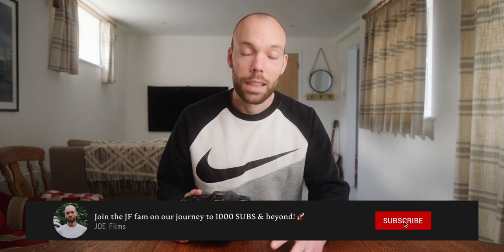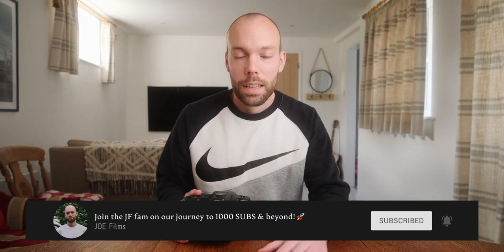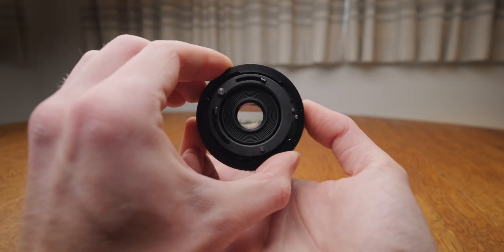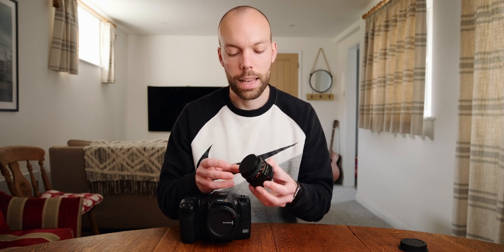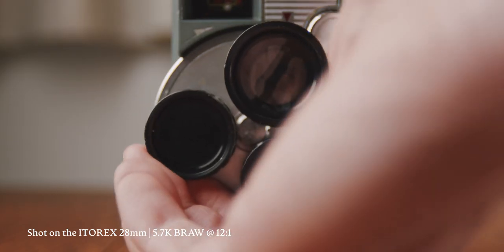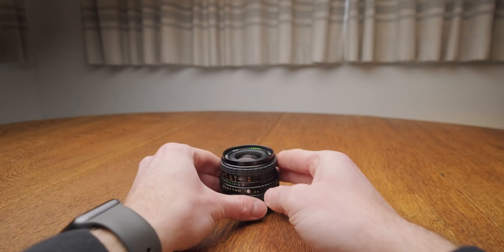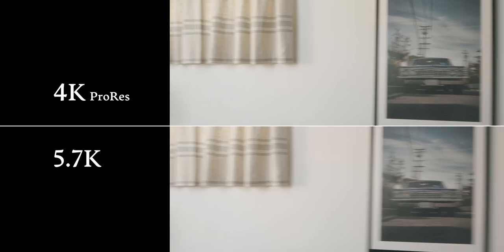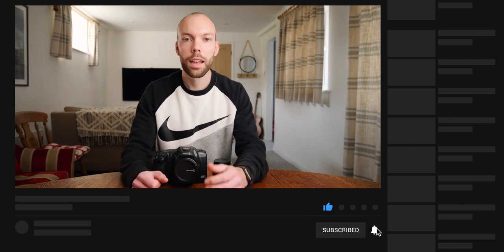Pocket 6K Pro + Cheap VINTAGE Lens | 5.7K Test Footage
I put a cheap vintage lens on my Pocket 6K Pro, was it good? Well, find out... I also wanted to shoot some 5.7K test footage at 12:1 BRAW, to see if the shutter role really is better than the 6K mode. So sit back, relax, and enjoy some BMPCC 6K Pro Footage with cheapest, crappiest, oldest lens!

Chapters:
00:00 Intro
00:54 6K Shutter Role
01:10 My Cheapest Lens
01:50 5.7K Footage Part I
02:48 The Itorex 28mm f2.8
04:28 5.7K Footage Part II
04:56 The Itorex 28mm f2.8 Part II
06:09 6K vs 5.7K Shutter Role Tests
07:01 My Thoughts on 5.7K
08:27 Summary
08:37 Outro

My Gear:
My Main Camera
Great Affordable Batteries
Tilta Holder for Samsung T5 SSD
Camera for YouTube
External Monitor/Recorder
SSD for Ninja V
Lens

Jellyfish Chute - Jobii
Reactor - [ocean jams]

If you want to become a part of the ES community, follow the link below to sign up! (You'll also be helping my channel)